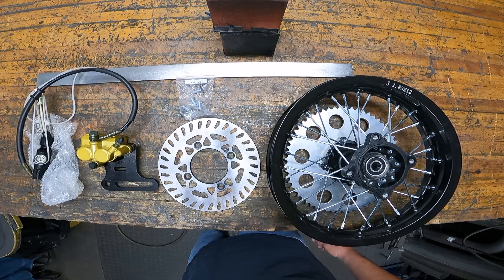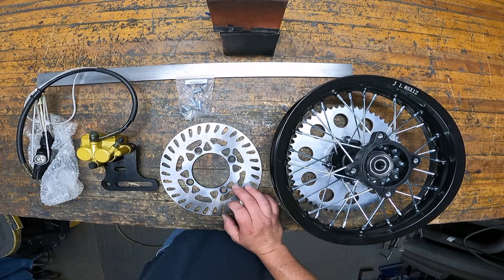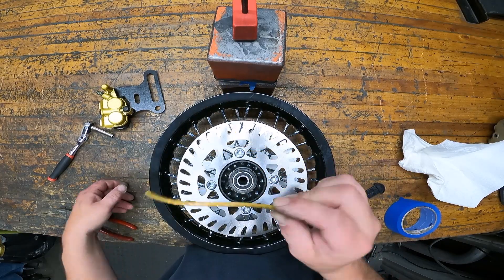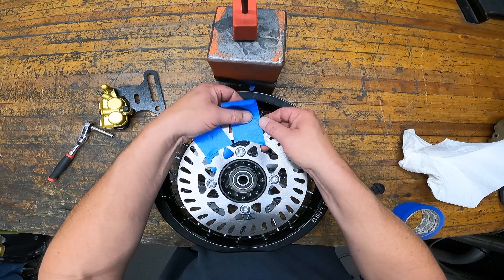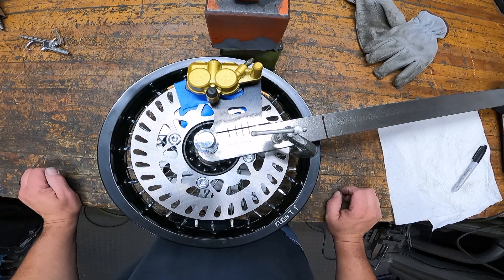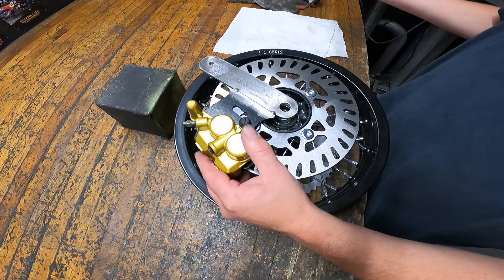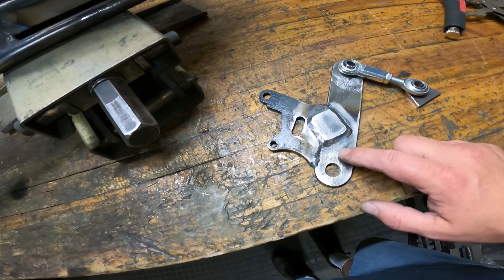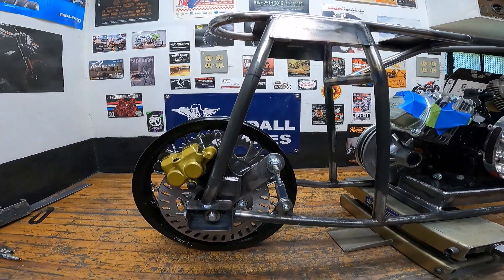Custom Hydraulic Disc Brake for Racing Mini Bike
Part 6 of building a new racing mini bike from scratch.